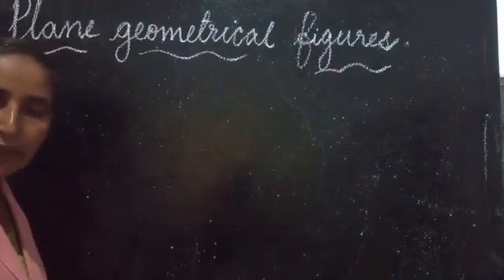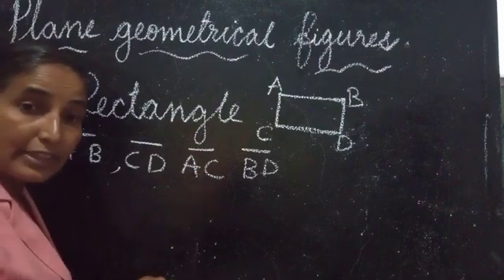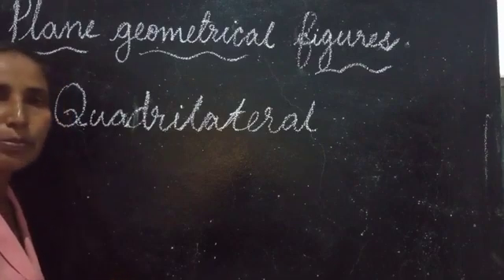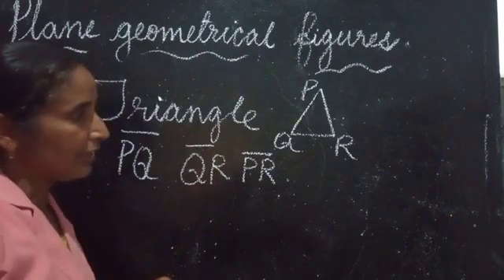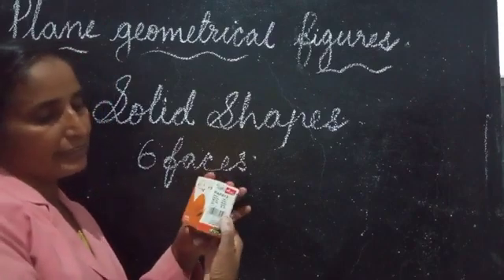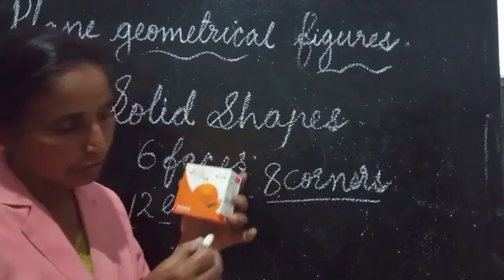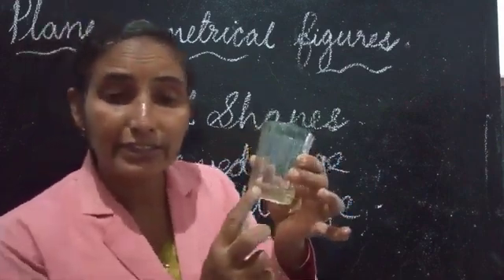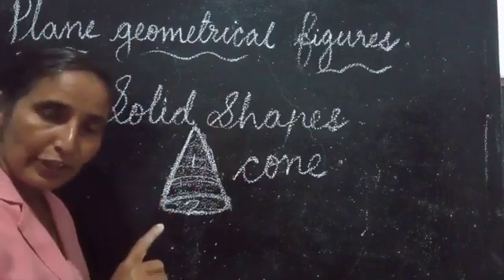CBSE CLASS 3 MATHS,SEM 2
Lesson5 ,part 2